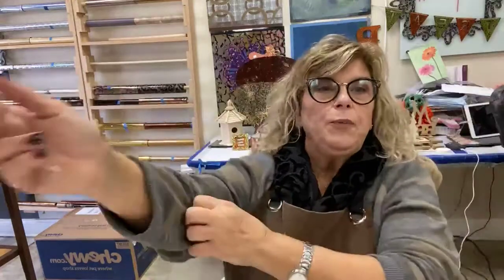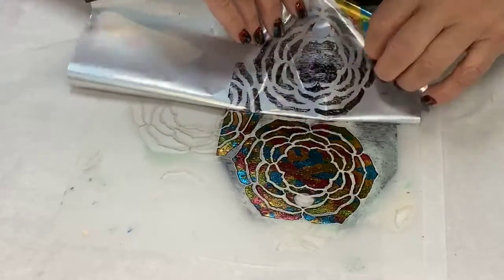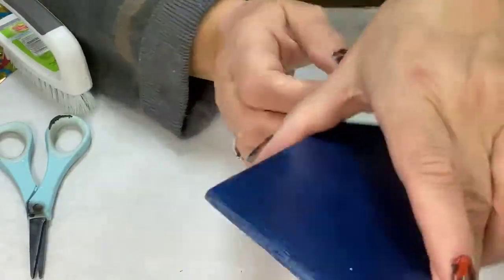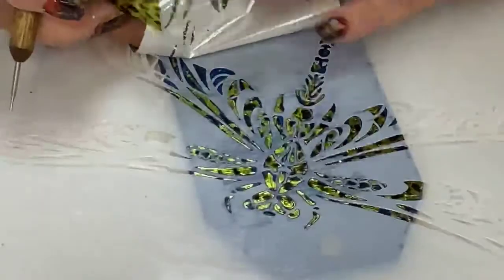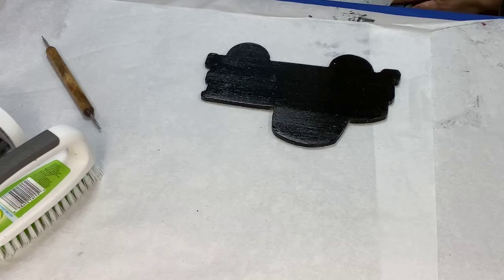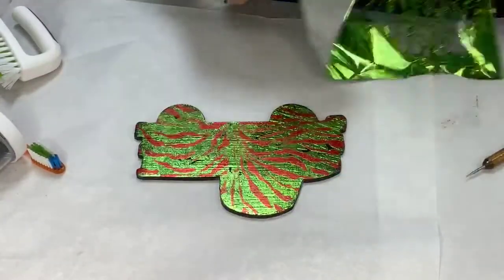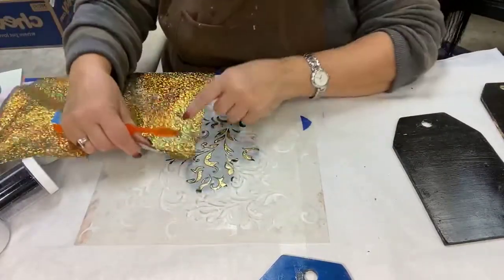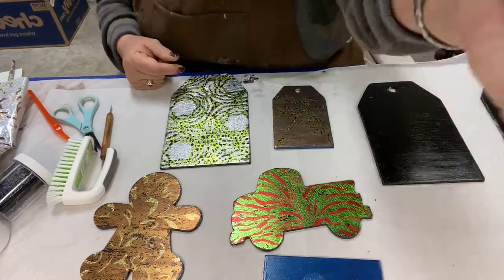More Fabulous Ornaments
Working on more wonderful details